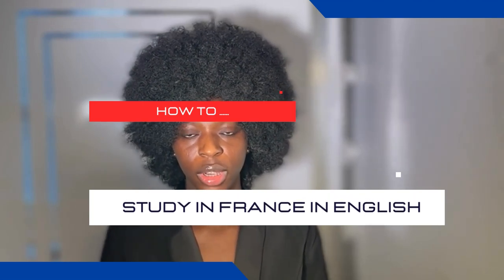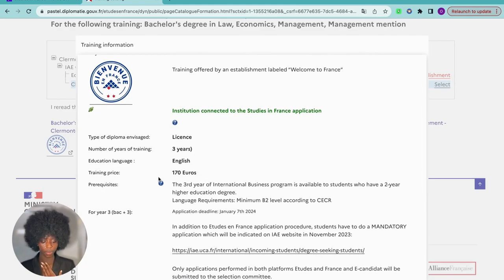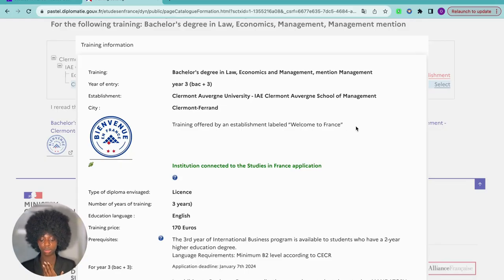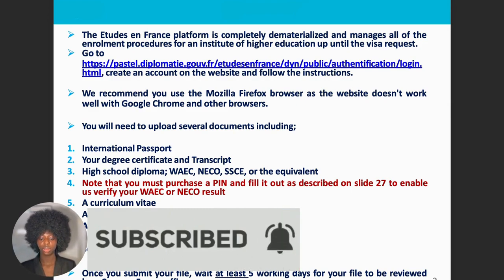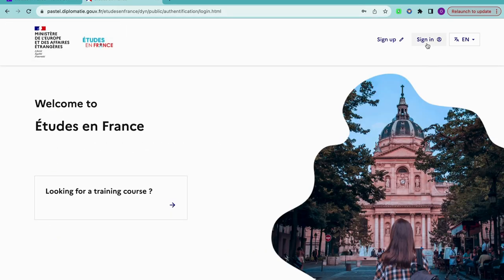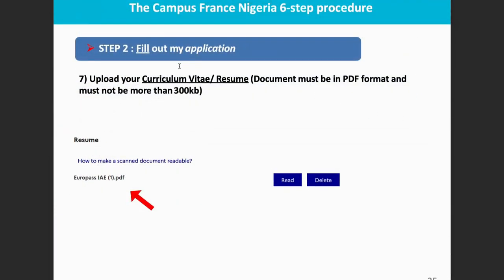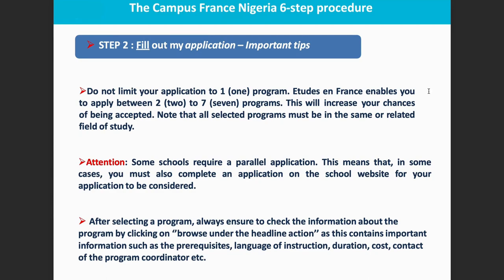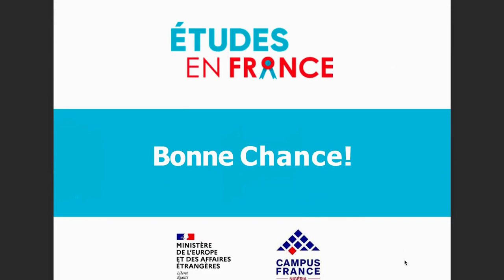How to Study In France In English for International Students Etudes en France Website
In 2021, I applied for my program with the help of Campus France and was able to move to France that same year. It was a wonderful experience to move from Africa to Europe all on my own! International students can study in France in English by using the Etudes en France website and selecting English-taught programs. Please follow this video and share it with anyone who is motivated to move abroad for study or work. I am a digital marketing specialist working in the Beauty and Personal Care Industry and a content creator in Paris, France. I have received many messages from aspiring students on Instagram because I have been featured on many Campus France posts. I cannot answer repeated questions, which is why Sylvia Olam created these videos. I have made a commitment to share my experience with everyone, despite my busy schedule.

'How to Study in France in English for International Students' Campus France/Etudes en France Edition provides details on how to navigate the Etudes en France website, apply to universities, and find your universities.

Additionally, it includes statistics on international students in France. In 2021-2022, the number of international students enrolled in France exceeded 400,000, marking an 8% increase. This growth is the strongest recorded in over 15 years, mainly due to the rise in European students (+21%) and exchange students (+46%).

Sylvia Olam cites affordable tuition, student support, and internships/work-study programs as reasons to study in France. France is an attractive destination for international students due to its prestigious universities and the opportunity to learn and become fluent in French. The success of French innovation is also noteworthy. Additionally, there are English-taught programs available.

The PDF displays all necessary information, and each topic on the website has a detailed introduction.

The IAE Université Clermont Auvergne in Clermont Ferrand, Puy de Dome Auvergne Rhone Alpes offers a Bachelor's degree in International Business Management fully taught in English Tuition 170 Euros.

The featured videos include a tutorial on how to write a motivation

letter with Canva and Chatgpt, as well as a list of questions that will be asked during your pre-admission interview at Campus France.

Learn how to prepare for your pre-admission interview at Campus France!

Bonne Chance!